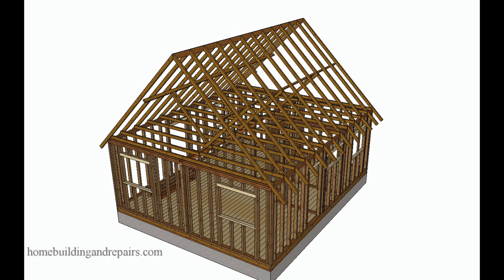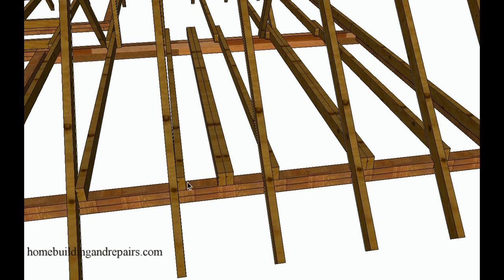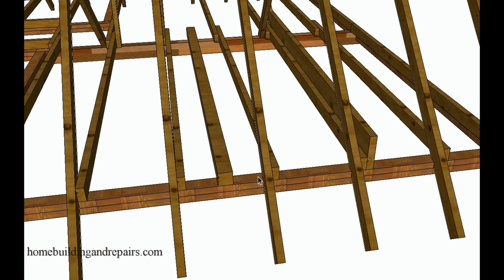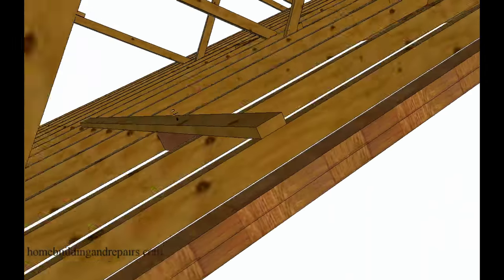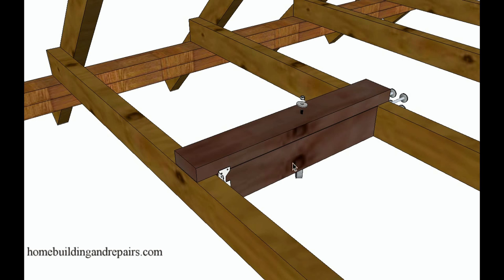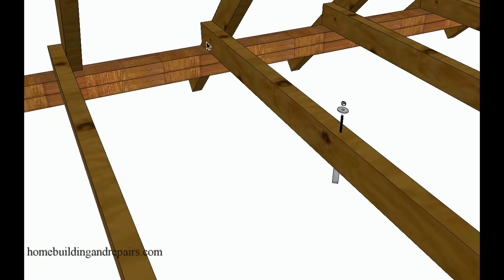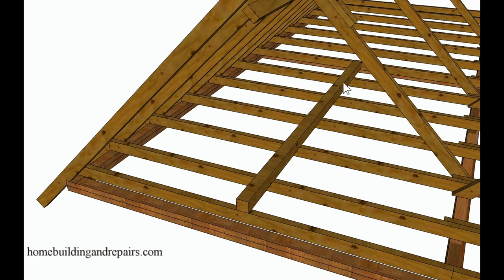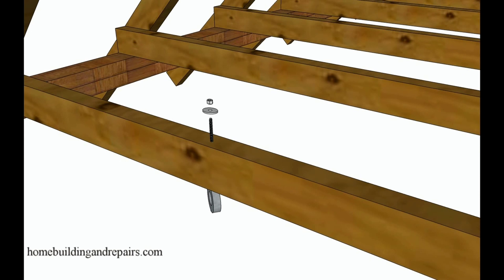Interior Structural Wood Framing Ceiling Support Ideas for Hanging Swings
Click on this link for more interesting tips and ideas about engineering, remodeling and home repairs. Remember, this is not structural engineering advice and the information in this video might not work for your particular project. Here are a few examples of how you can modify a ceiling to hang a swing. You can always use a combination of the different examples in the video, for example you could use a ceiling joist with a block or double up the ceiling joists and then use a beam over the ceiling joist.